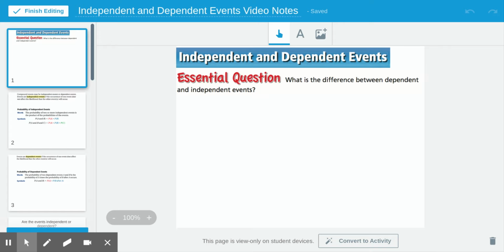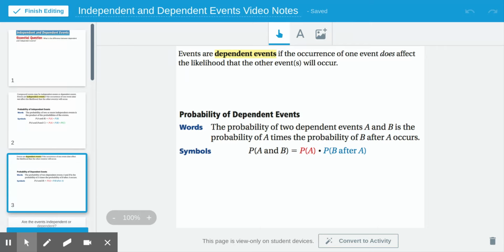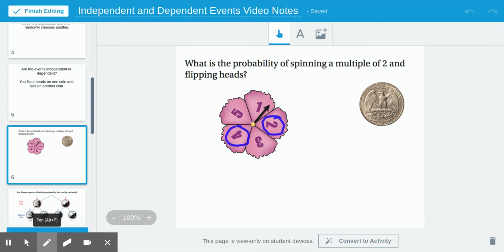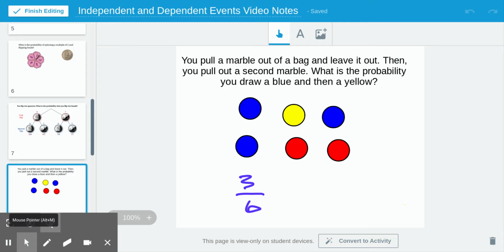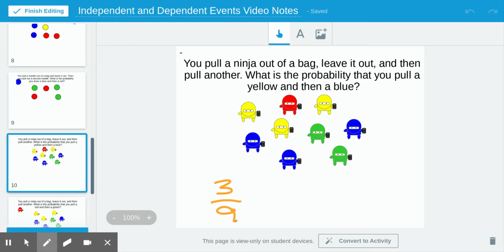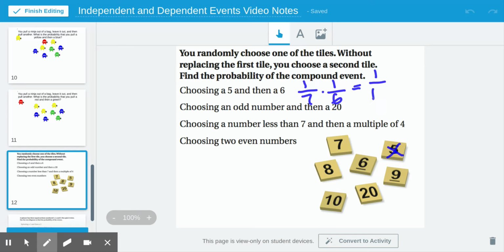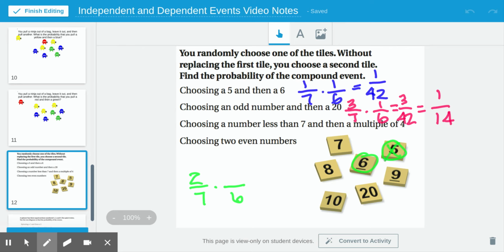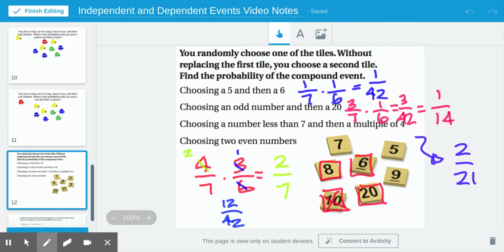Probabilities of Independent & Dependent Events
Probability of Independent & Dependent Events